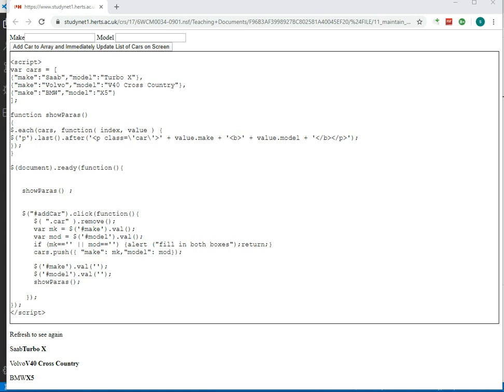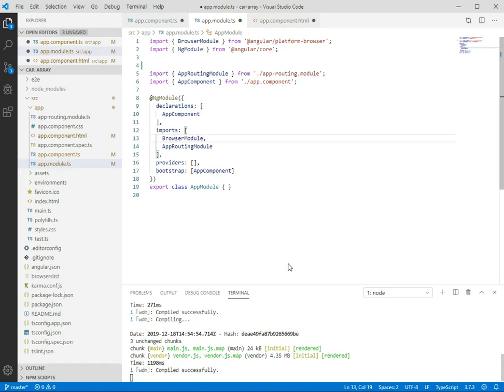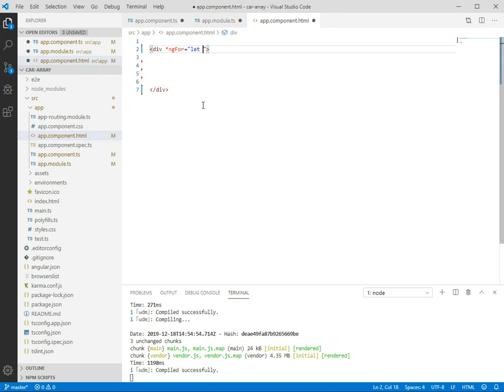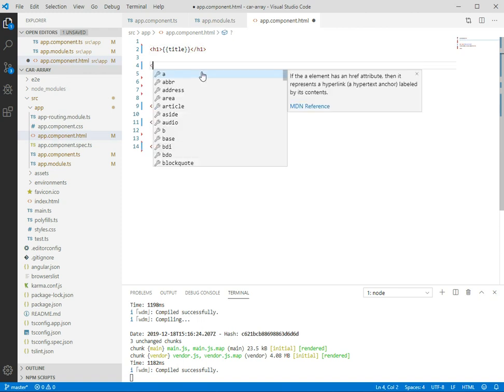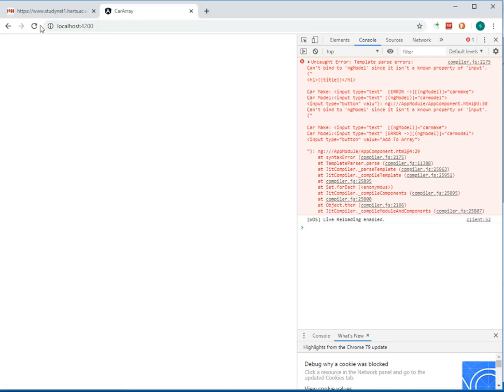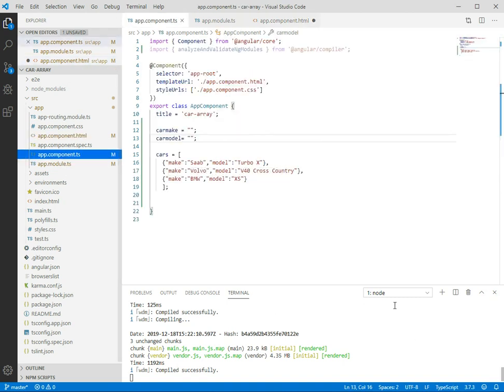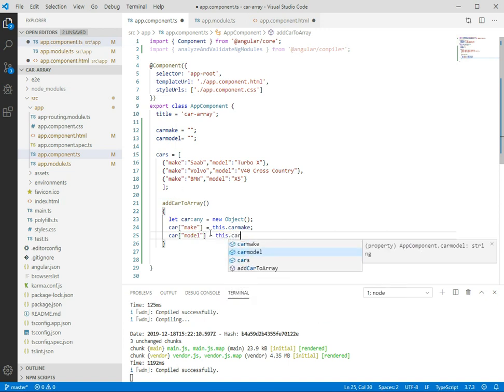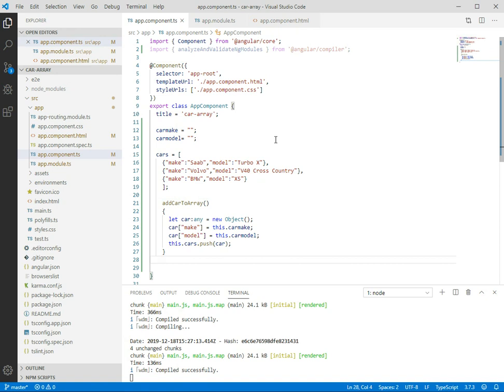2 3 iteration directives